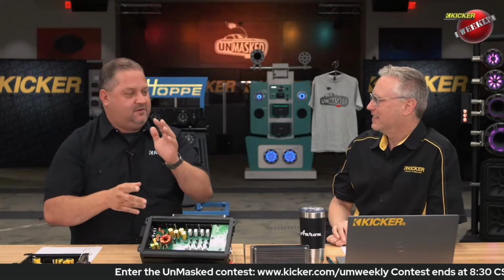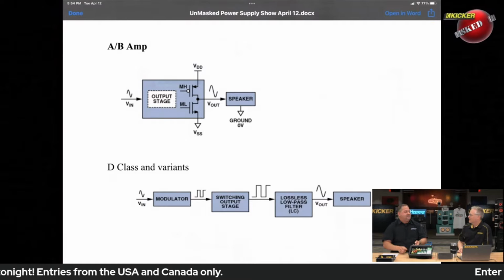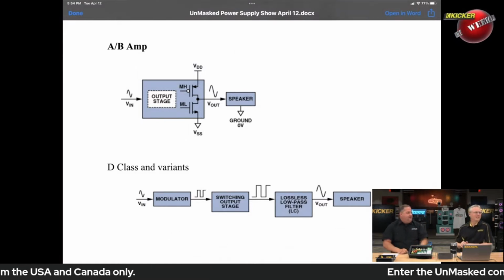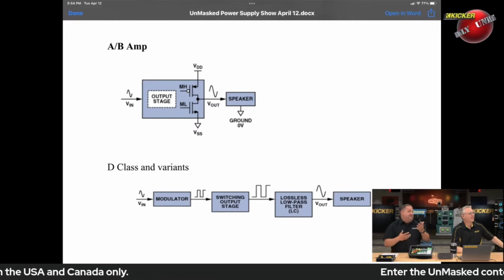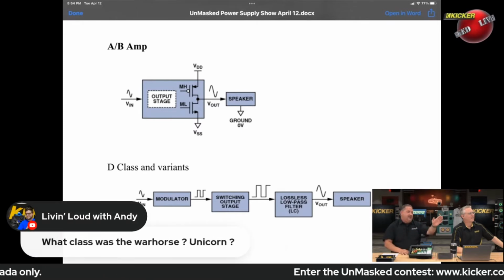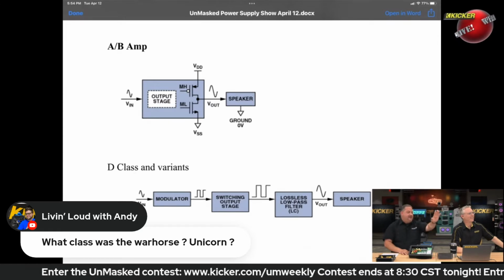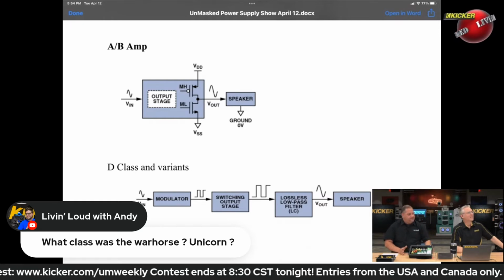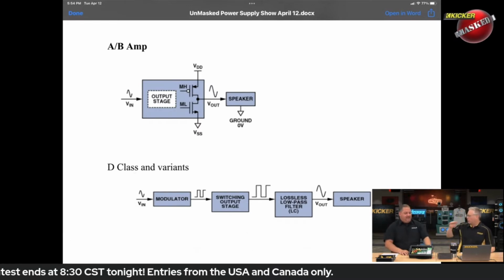Class A/B Amplifier 101 - Kicker UnMasked - Shorts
Kicker's Director of Electrical Engineering Joe Hobart gives us a quick walkthrough of what makes a Class A/B amplifier.  Break out your notebooks!

Tune in every Tuesday at 7:30 CST for cool guests, live Q&A and a chance to win HUGE prizes!